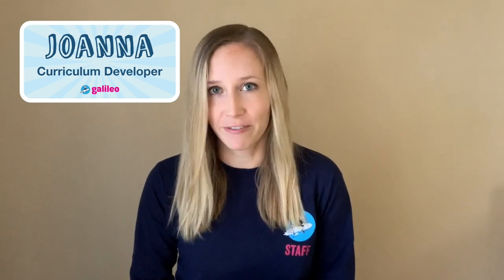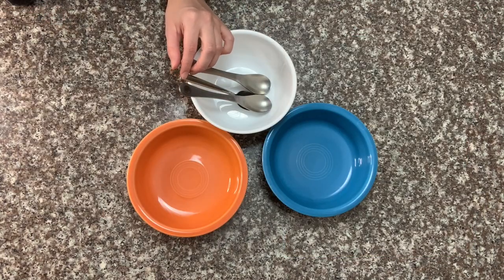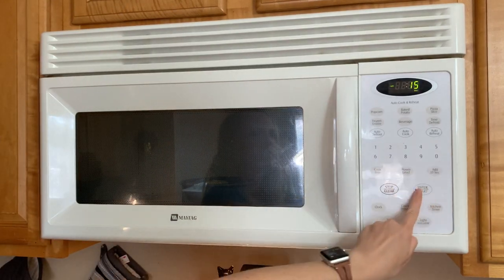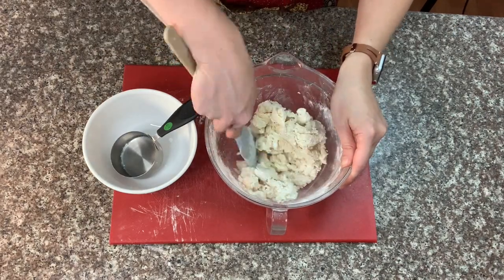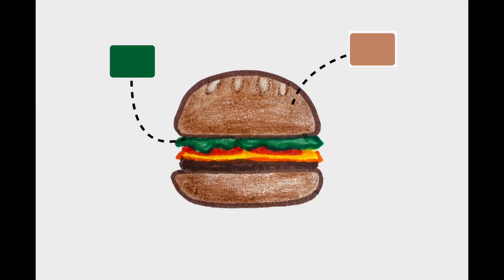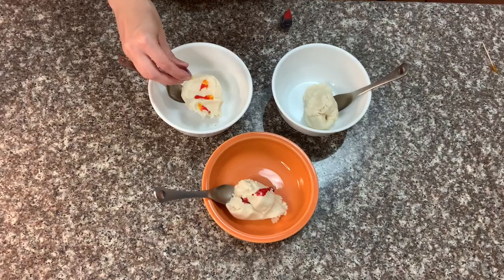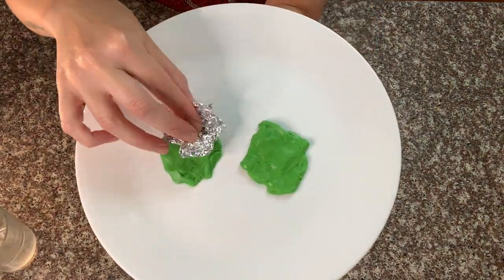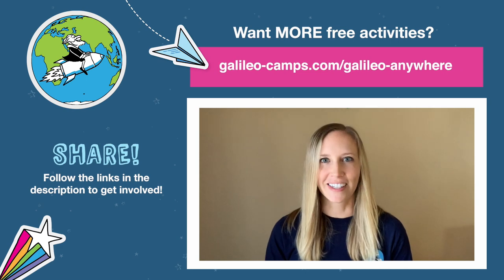Edible Sculptures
Innovation never tasted so sweet! Squish, roll and sculpt replicas of your favorite foods out of colorful, edible play-dough. Be determined by not giving up on your favorite food sculpture idea and trying your best to complete it, even if it seems difficult.

Check out Camp Galileo Anywhere for more on this project (and dozens of others!)